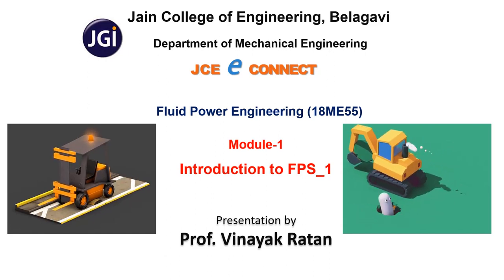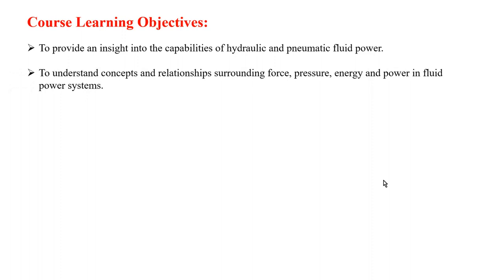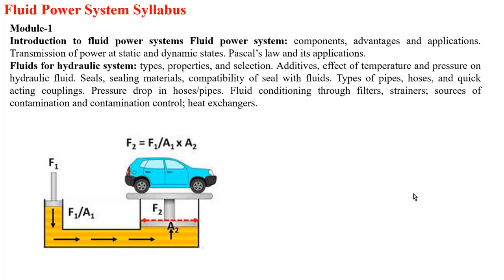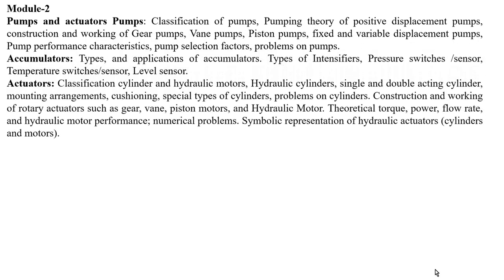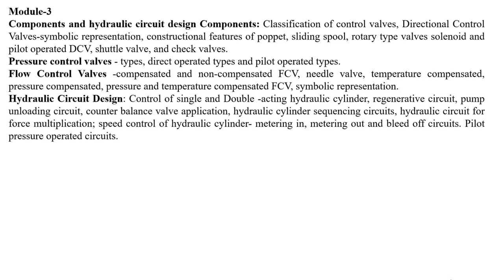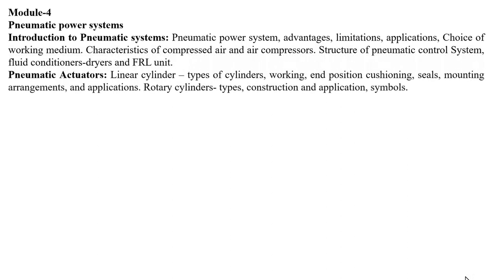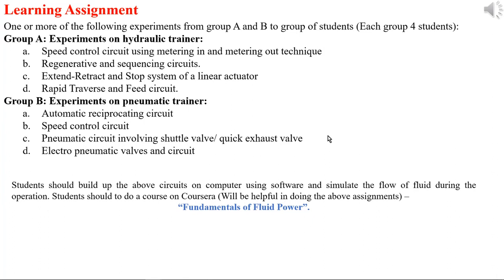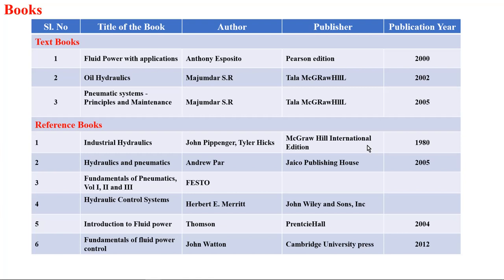Fluid Power Engineering course syllabus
Course objectives
Syllabus
Learning assignments
course outcomes